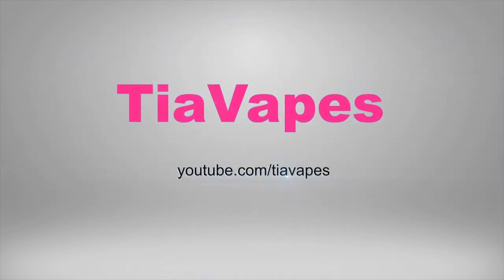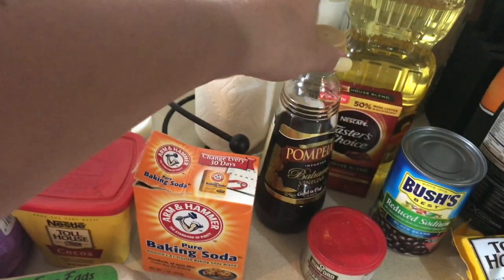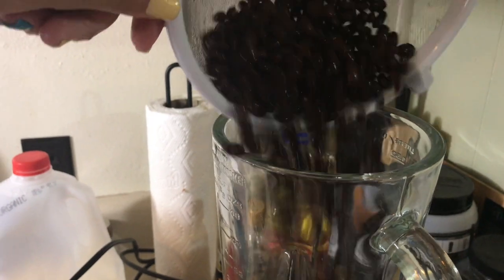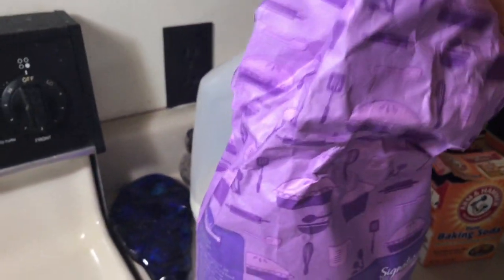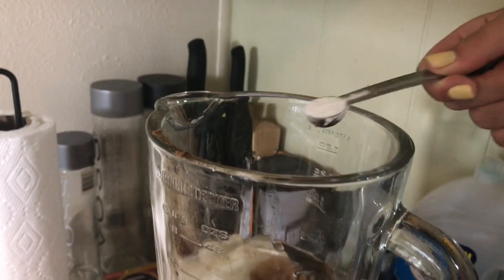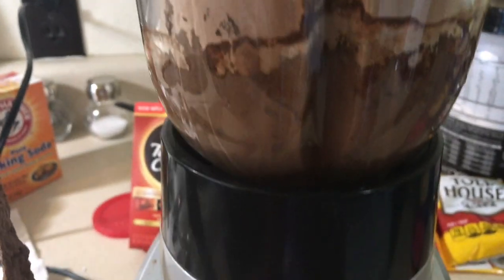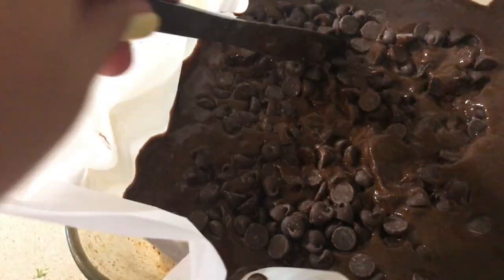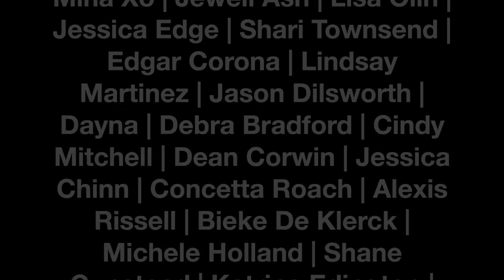BLACK BEAN BLENDER BROWNIES - Super easy & yummy! | TiaVapes Review